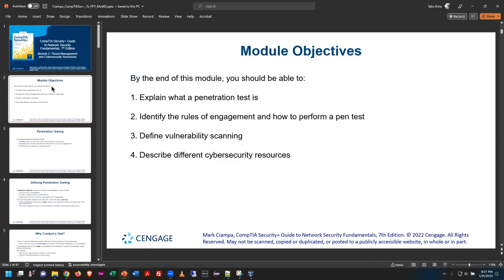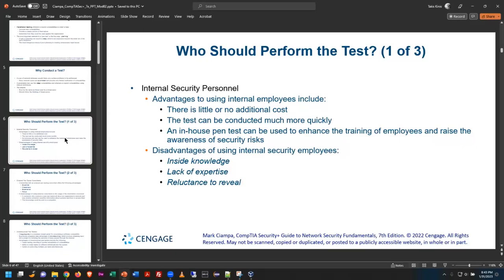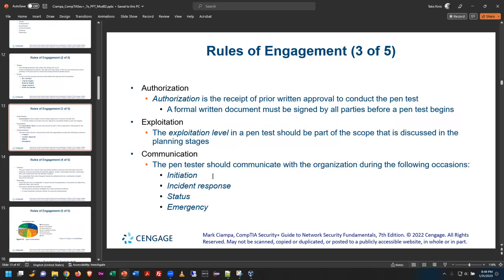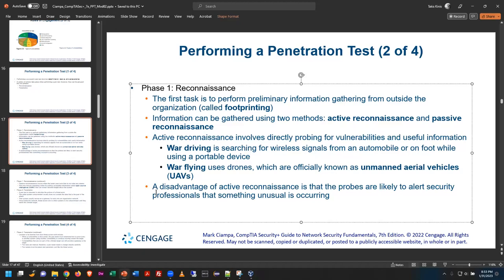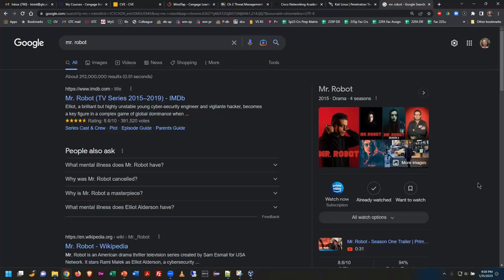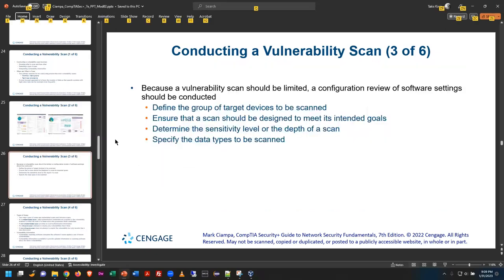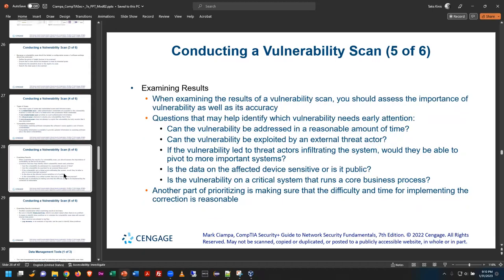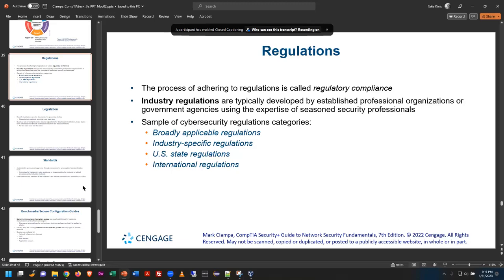Network Security - Unit 1 Chapter 2 Powerpoint Lecture on Key Topics - Spring 2023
Recorded during a live class session during the Network Security course offered at Gateway Technical College for spring semester 2023. Based on the Security+ curriculum from CompTIA and the "CompTIA Security+ Guide to Network Security Fundamentals" Text book,  7th Edition. ISBN: 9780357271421. This content equates to Part 1 Module 2 content from the text.